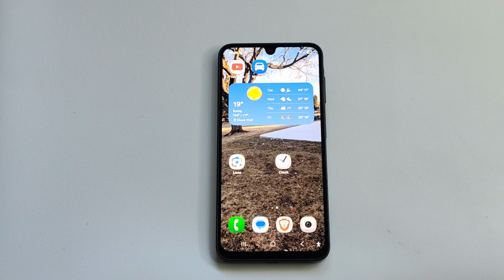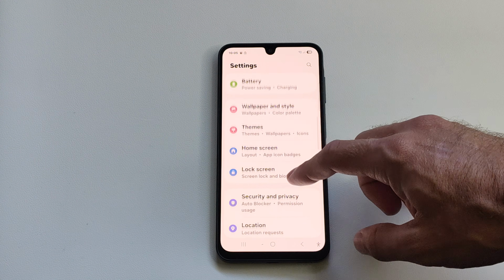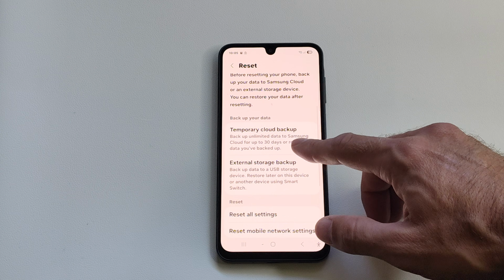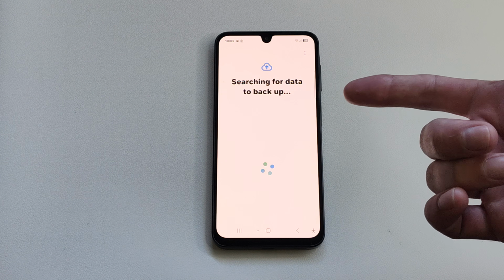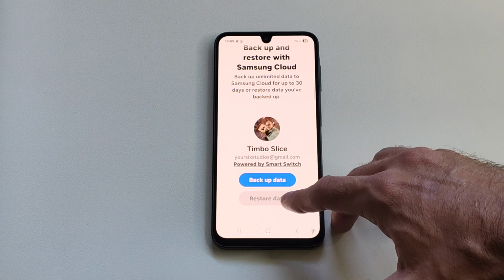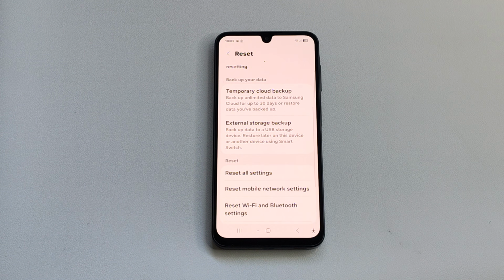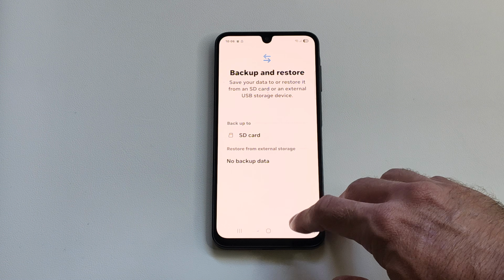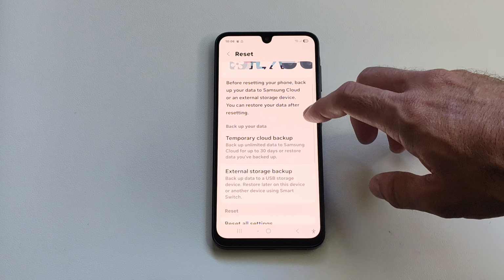How To Backup All Data Your Samsung Galaxy Phone!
To safely backup your Samsung Galaxy phone before a factory reset, use Samsung Smart Switch, Google Backup, or manual transfers to a PC or cloud service to ensure all your data is preserved.

1. Backup Using Samsung Smart Switch
Samsung Smart Switch allows you to back up almost all data, including contacts, messages, photos, apps, and settings.

Install Smart Switch: It comes pre-installed on most Samsung devices. If not, download it from the Google Play Store.

Select Backup Destination: You can back up to a PC/Mac or external storage (SD Card or USB).

Backup Process on PC: Connect your phone via USB, open Smart Switch on the computer, and choose Backup. The software will save your apps, contacts, messages, call logs, photos, and device settings. Wait for the process to complete before disconnecting.

Backup to External Storage: Insert an SD card or USB storage, open Smart Switch on your device, choose Backup, and select the external device as storage.

2. Backup Using Google Account
Google Backup covers essential data like contacts, calendar events, app data, and Google Drive files.

Enable Backup: Go to Settings Accounts and Backup Backup and Restore Back up my data. Turn on backup to your Google account.

Photos & Videos: Use Google Photos to backup pictures and videos. Open Google Photos Settings Back up & sync, and turn it on.

SMS Backup: Google Backup may also include text messages and call history, depending on Android version. Ensure these options are enabled under Backup & Restore.

3. Manual Backup to PC or External Storage
Connect to PC: Use a USB cable and enable File Transfer (MTP) on your phone. Copy folders containing DCIM (photos), Downloads, Documents, Music to your computer.

Insert SD Card: Move important files manually to the SD card for safekeeping.

4. Backup Specific Apps
Some apps store data locally or in cloud accounts. Ensure the following:
Other apps like Notes or Messages may have their own backup/export options.